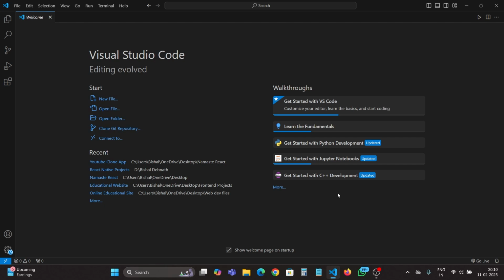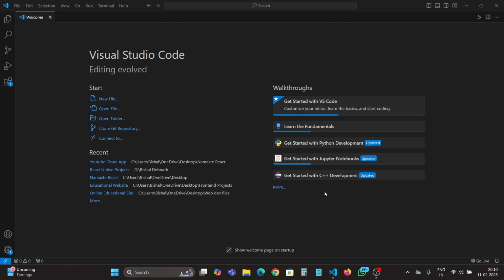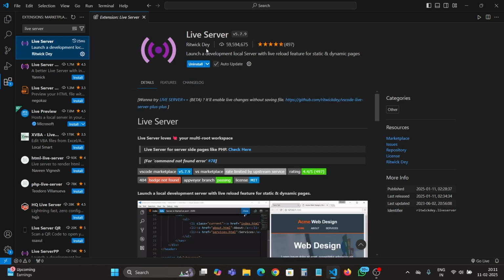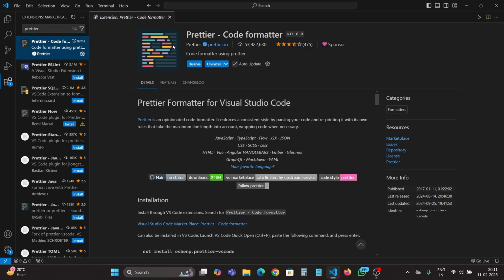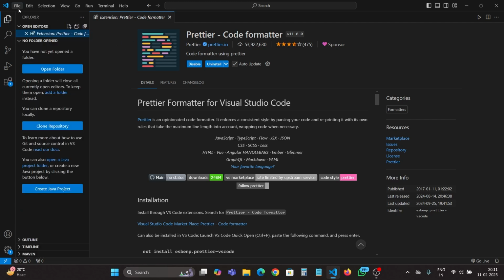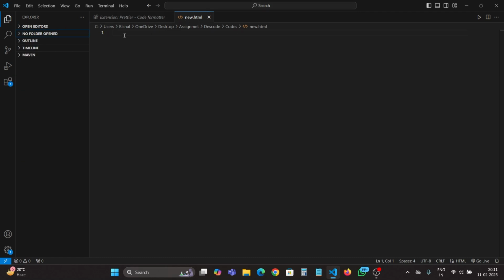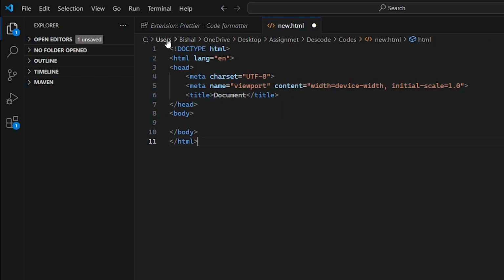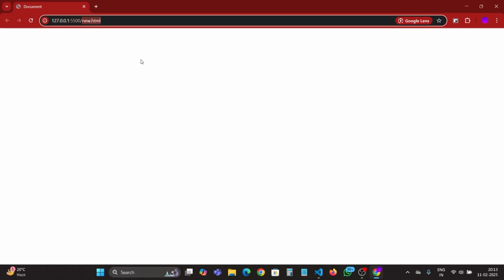Writing Your First HTML Code | Boilerplate Explained + VS Code Setup & Local Hosting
Ready to write your first HTML code? 🚀 In this video, we’ll break down the HTML boilerplate and set up everything you need for web development, including:

✅ Installing & Using VS Code
✅ Setting up Live Server for local hosting 🌍
✅ Formatting code with the Prettier extension ✨
✅ Understanding the HTML boilerplate structure
✅ Running your first HTML page in a browser

By the end of this tutorial, you'll have a solid foundation to start your web development journey!